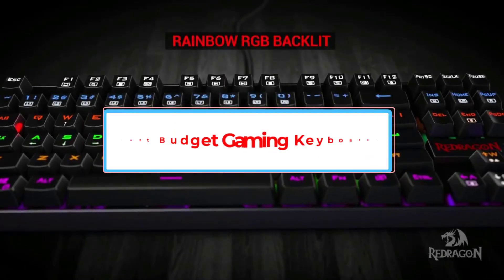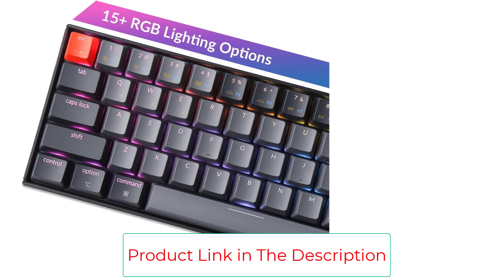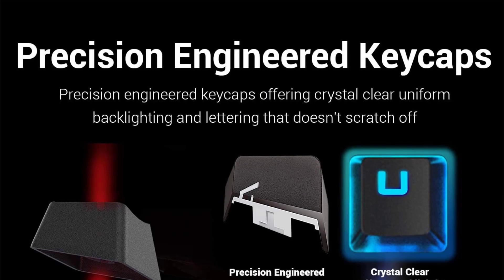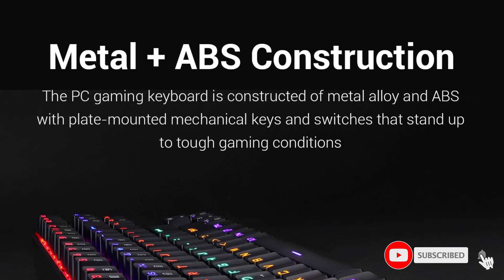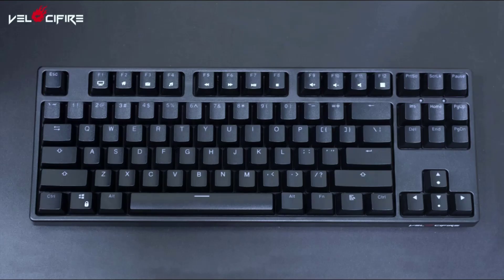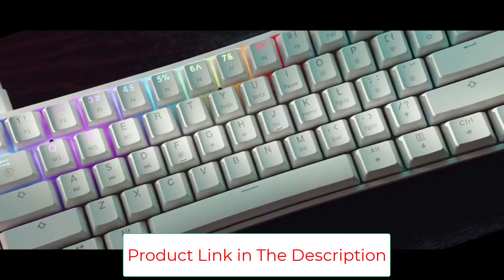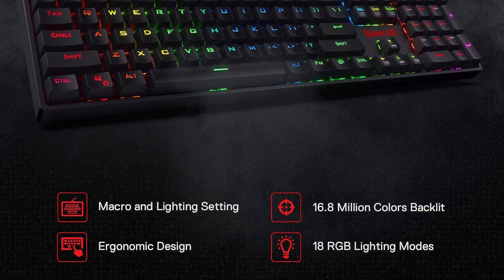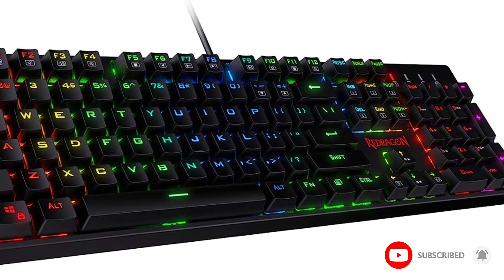Best Budget Gaming Keyboards 2023 | Top 5 Best Budget Gaming Keyboards - Review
📌Product Link📌:
1. Keychron K6 RGB: Best Under $75.

2. Redragon K552: Best Under $50.

3. Velocifire TKL02: Best Under $40.

4. Best Budget Optical Keyboard.

5. Best Budget RGB Keyboard.

Hey guys in this video we are going to be checking out the Best Tents For Car Camping. You Can Buy Right Now. We made This List Based On Our Personal Opinion and hours of research & we have listed them based on the type of features and Price. We have Included options for every type of user so whether you are looking for the best budget.